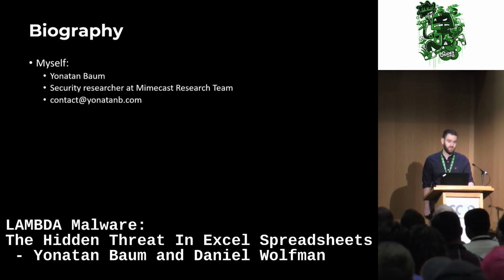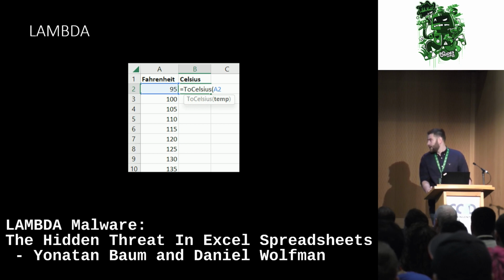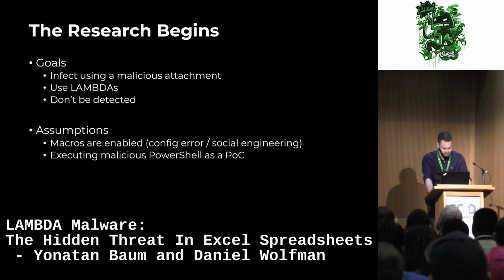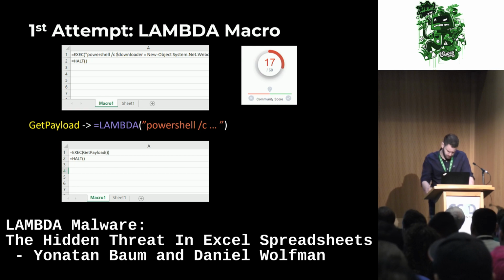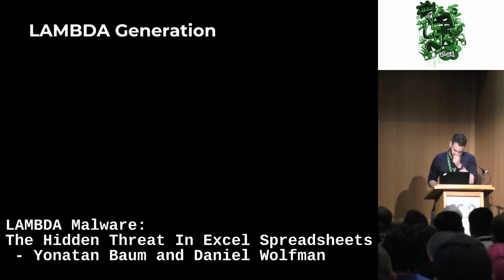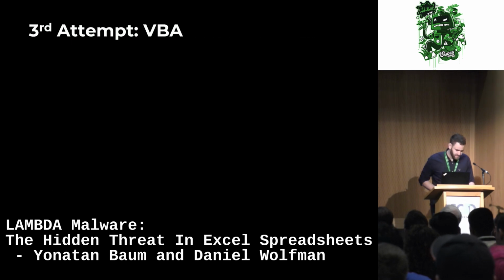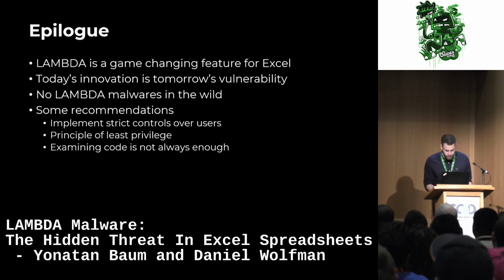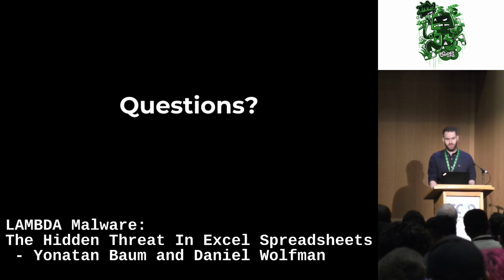LAMBDA Malware: The Hidden Threat In Excel Spreadsheets by Yonatan Baum and Daniel Wolfman